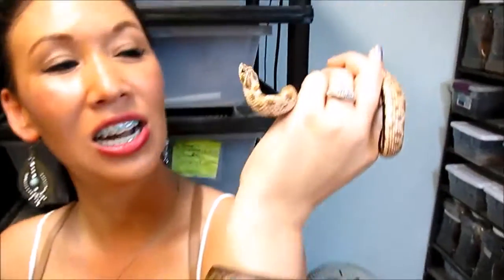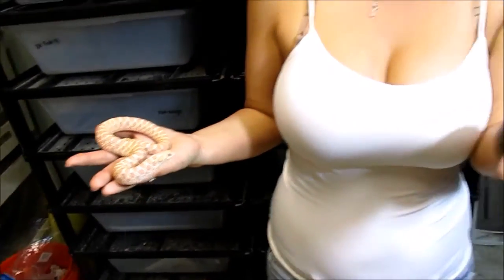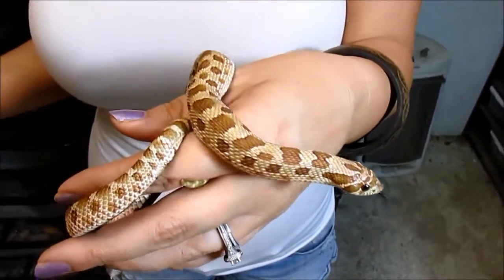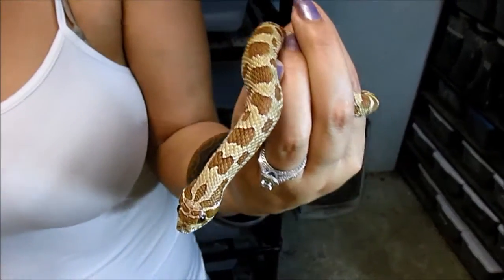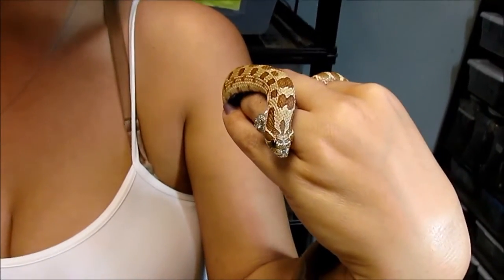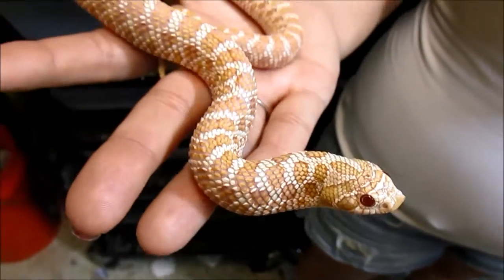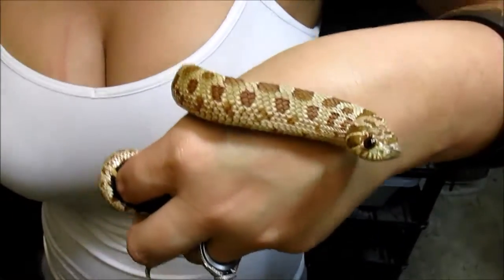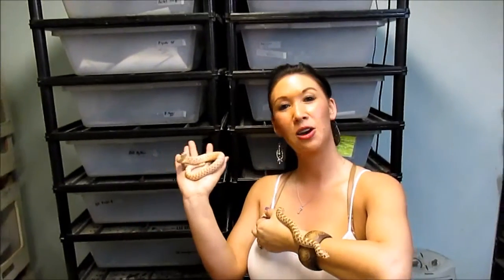Anaconda and Albino hognose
A brief showing of my two girls.